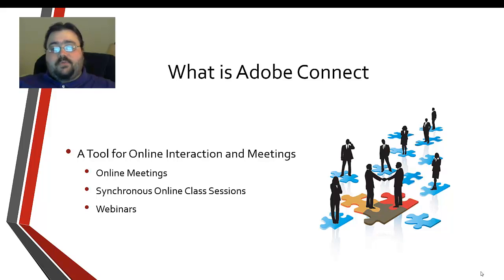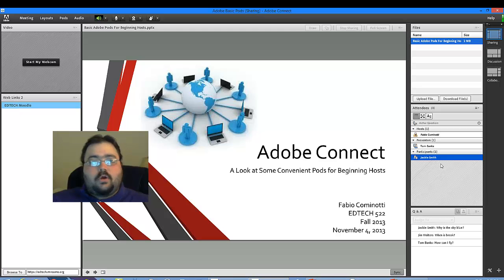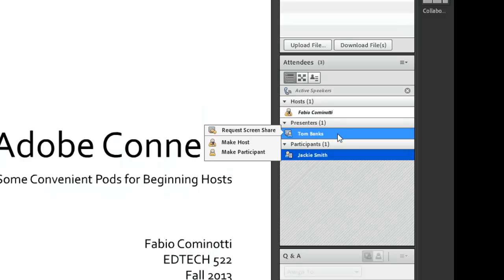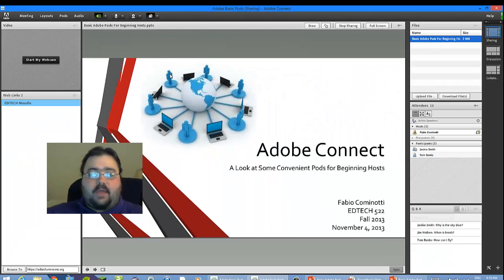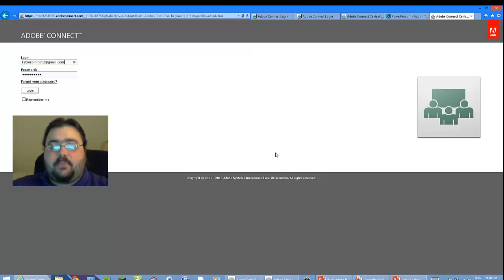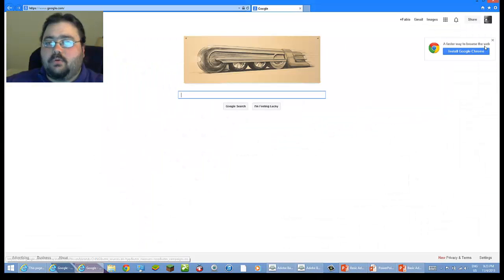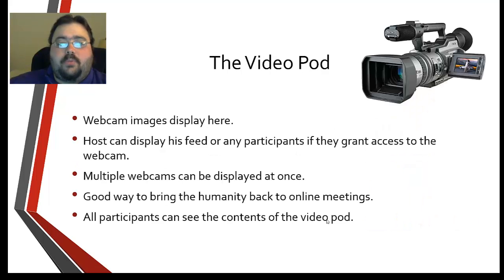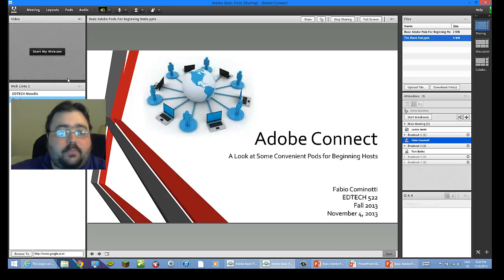Adobe Connect: A Look at Some Convenient Pods for Beginning Hosts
This is an overview of some of the most used ancillary pods in Adobe Connect.  It is geared for beginners.